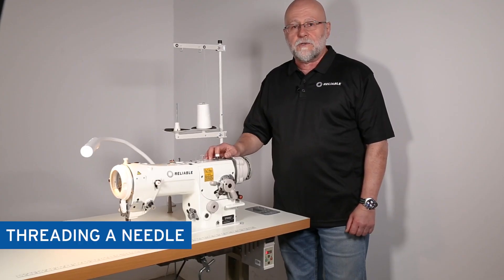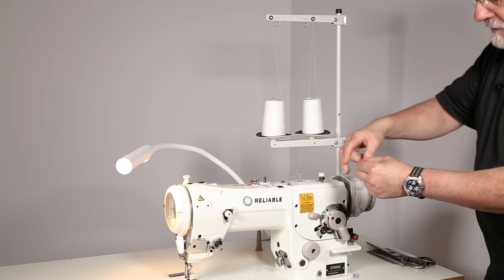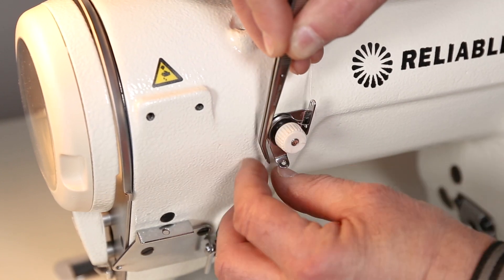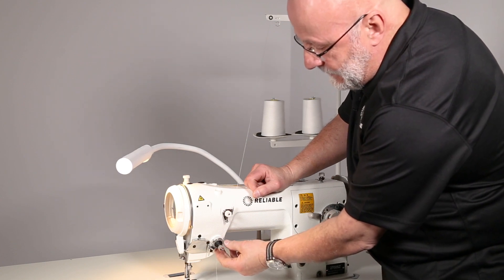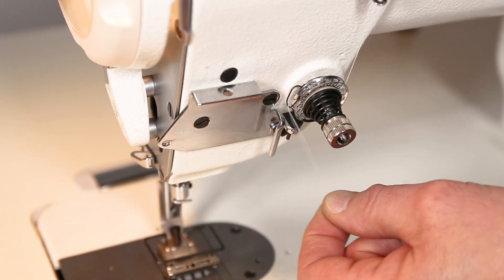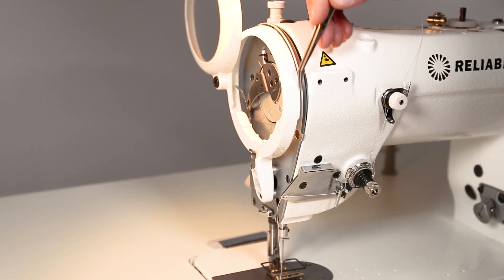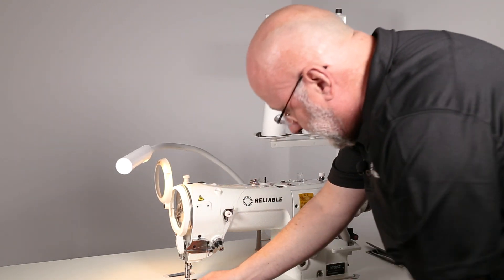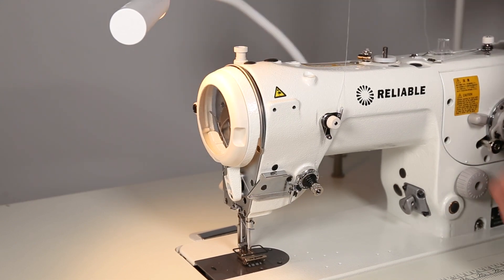Threading the Machine | Reliable 2700SZ Direct Drive Zig Zag Sewing Machine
In this video, we’ll show you how to thread the 2700SZ through the pre-tension and the rotary tension device. The rotary tension device is unique to the 2700SZ and moves while the thread is being fed into the machine.